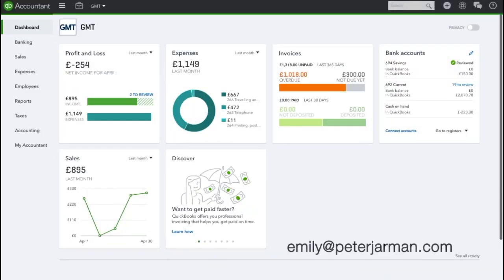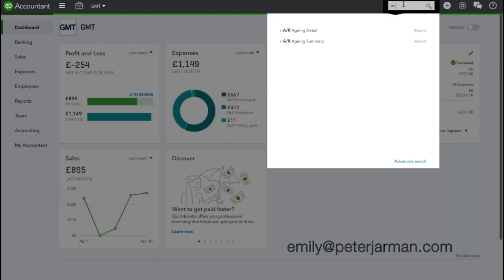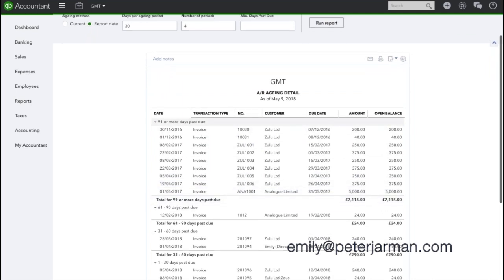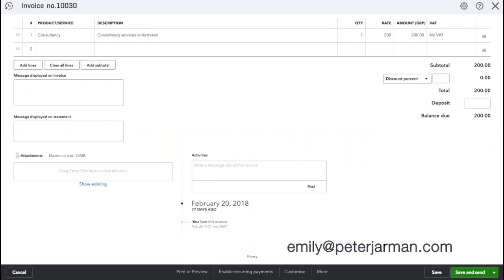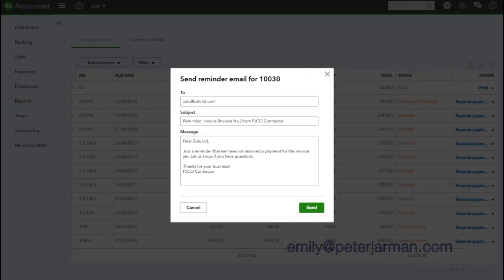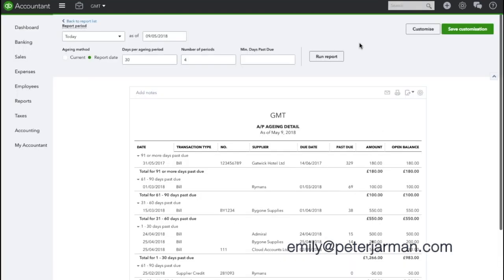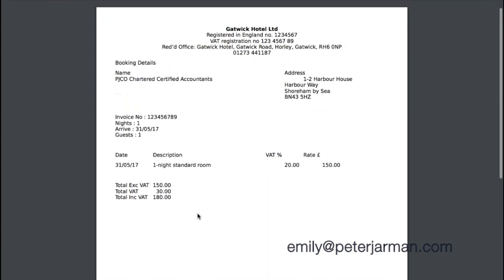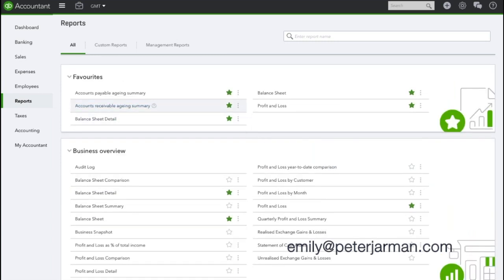QuickBooks Online - REPORTS - Aged receivables and payables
This video concentrates on taking a look at the aged receivable and aged payables reports and how to use them within QuickBooks Online.

Need QuickBooks support? You can book in a 15-minute call with us